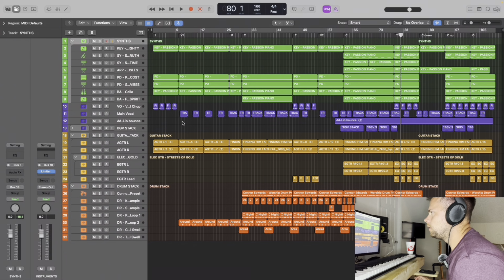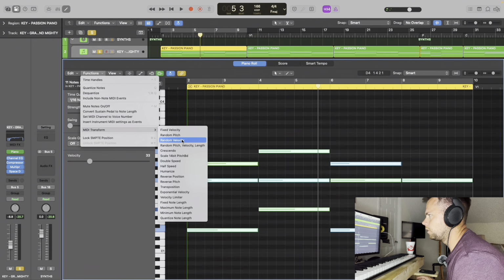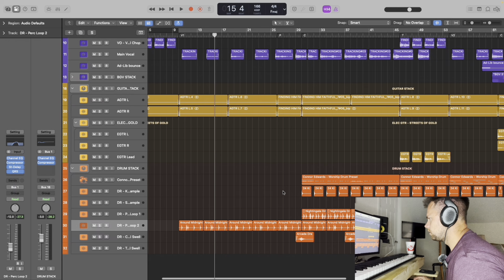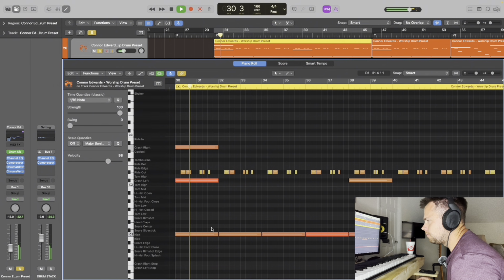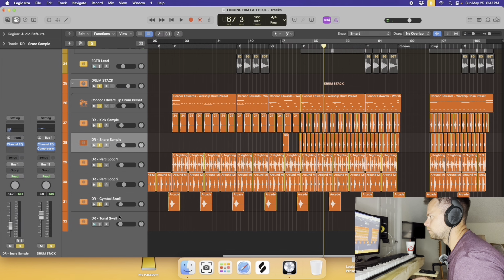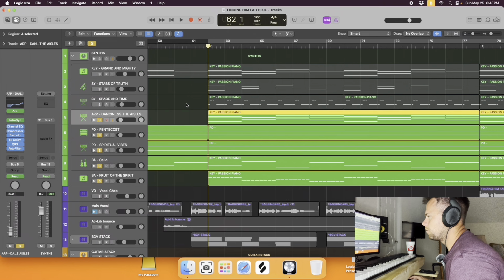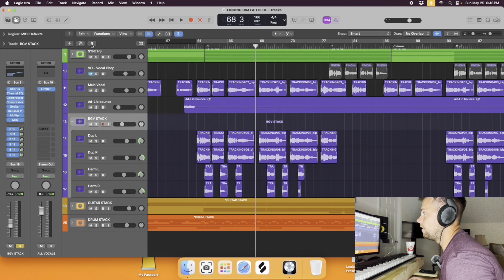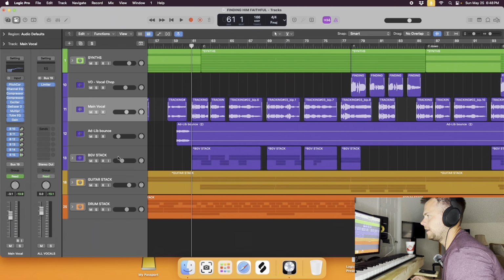How to Make A Modern Praise and Worship Song | Using ONLY Stock Plug-Ins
Today, we take a deep dive into how to make a modern-sounding praise and worship song inside of Logic Pro X...and using only stock and free plug-ins and instruments.

0:00 Intro
0:38 Song Intro
2:25 Piano Velocity Trick
2:55 Vocal Chop and Processing
5:25 My Drum Preset
6:13 Timothy Cincala FREE Samples
7:43 Super Fat Snare
8:43 Lead Guitar
11:38 Background Vocals
12:12 Vocal Chain
14:35 Outro